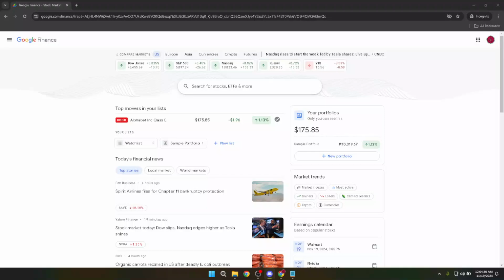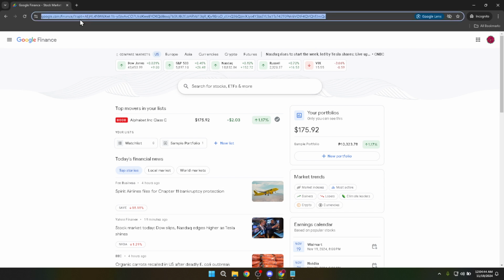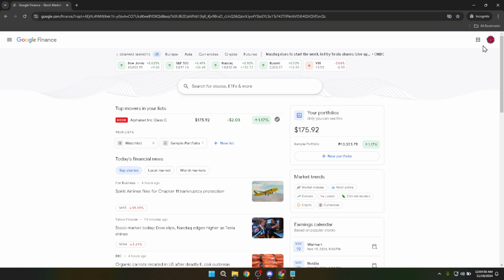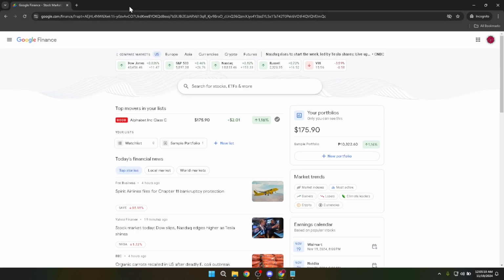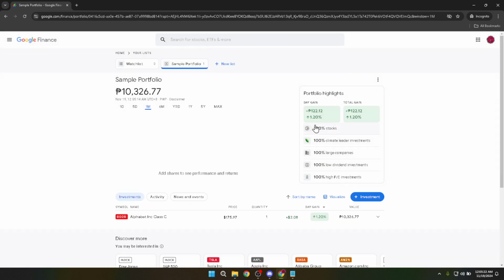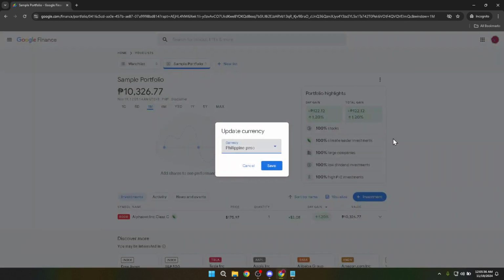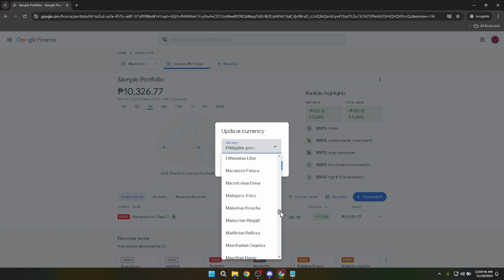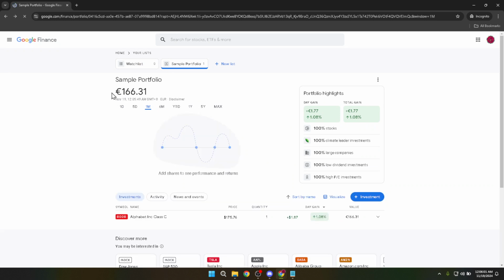How to change google finance currency (Full 2024 Guide)